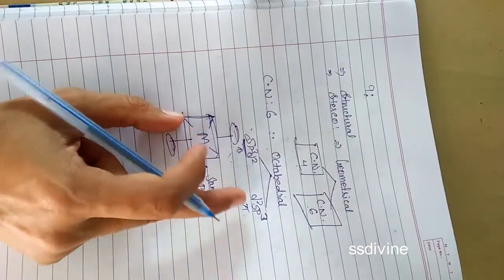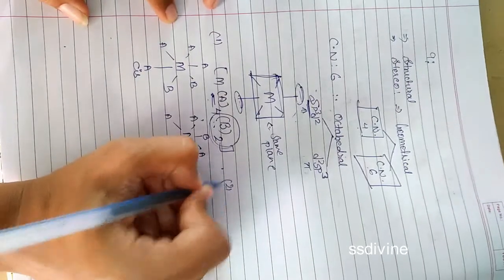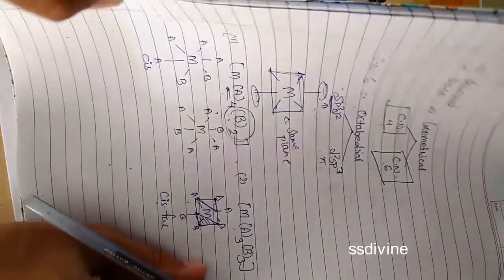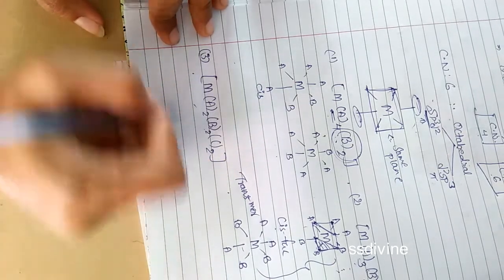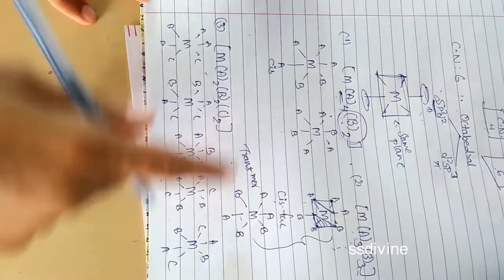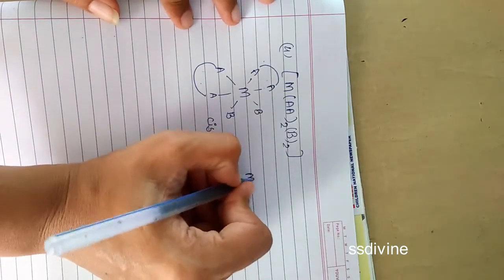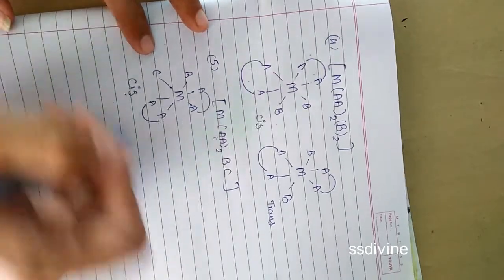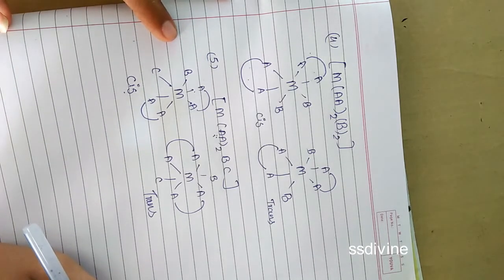SSD 12 EM Chemistry Ch-9 (part 9)